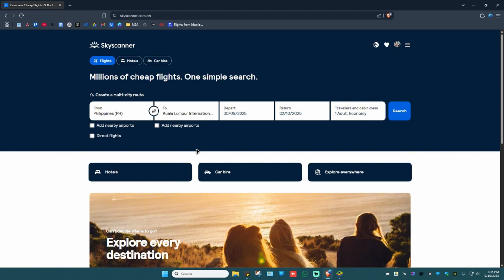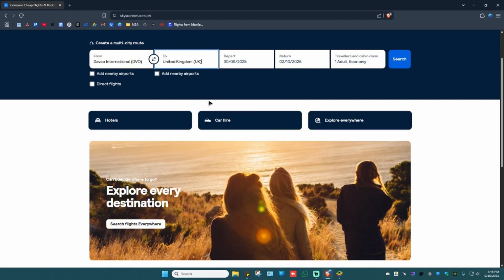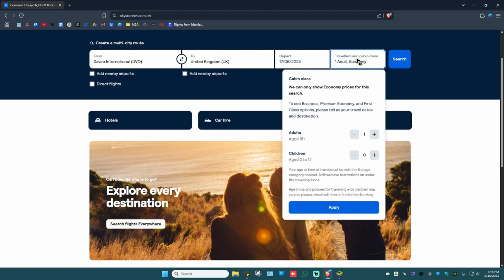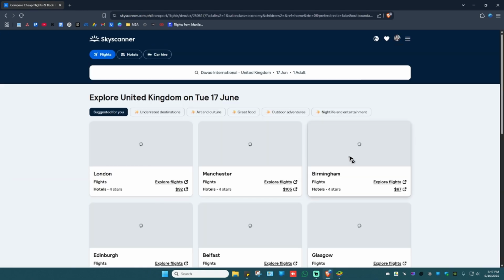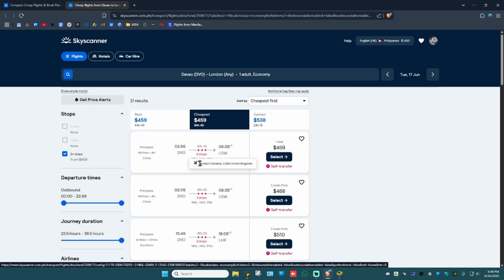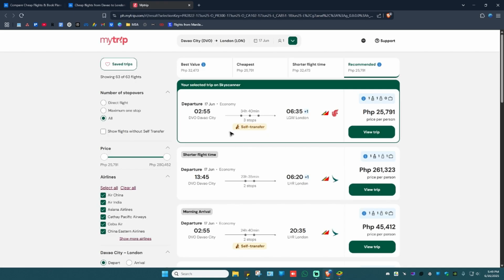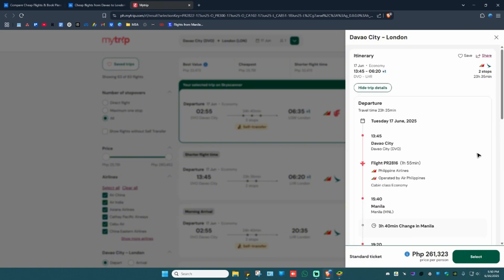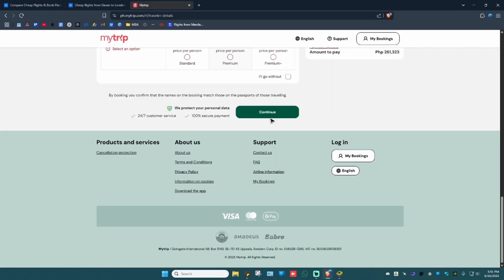How to BOOK FLIGHTS with Skyscanner (Step by Step)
Booking your next trip? This tutorial shows you how to use Skyscanner to book flights easily and securely. Please consider liking the video and letting us know if you have any comments, ideas or questions, we really appreciate any feedback! We have plenty of other tutorials on our channel so come and see if we can help you with anything else :)